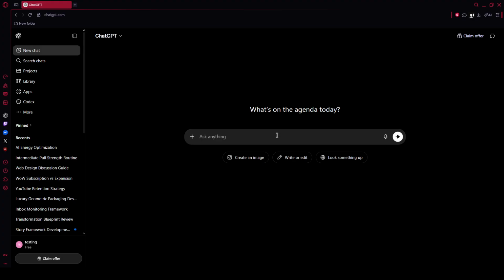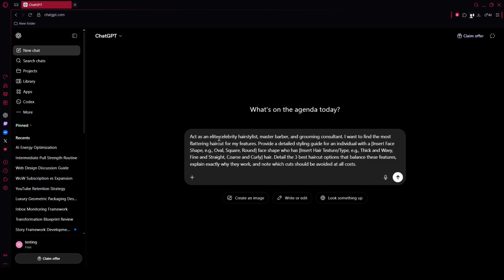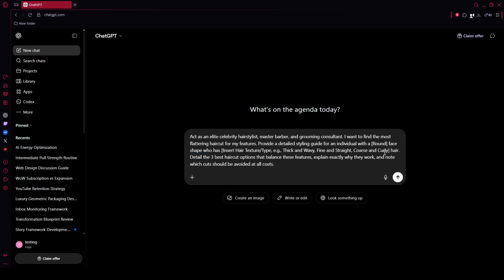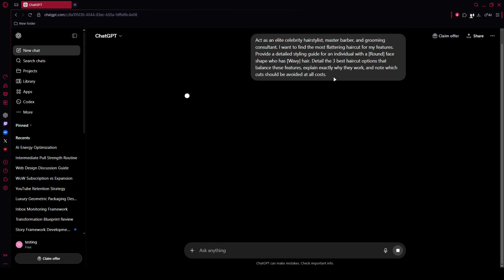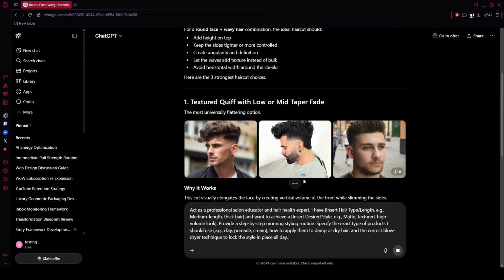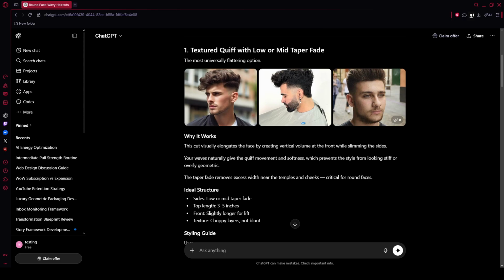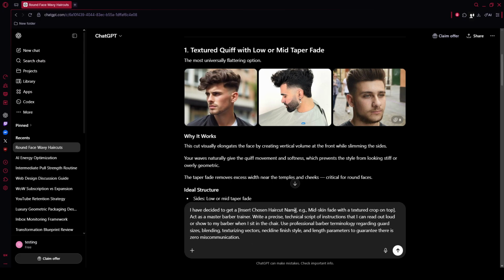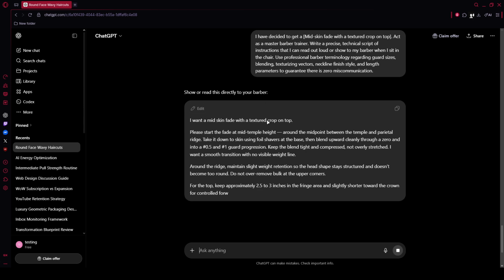How To Use ChatGPT For Hairstyle [2026 Full Guide]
In today's video we cover How To Use ChatGPT For Hairstyle [2026 Full Guide]